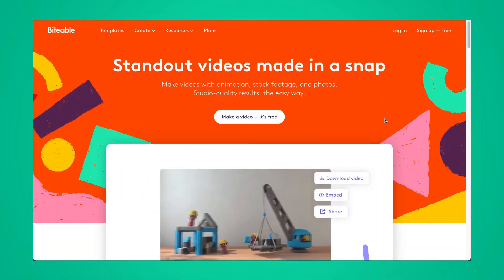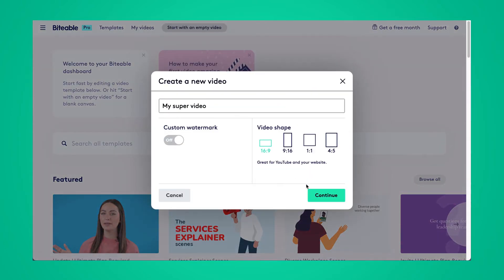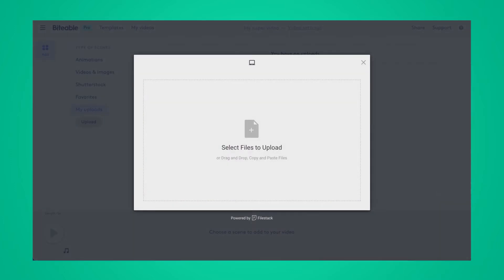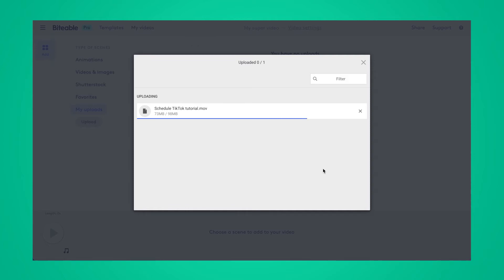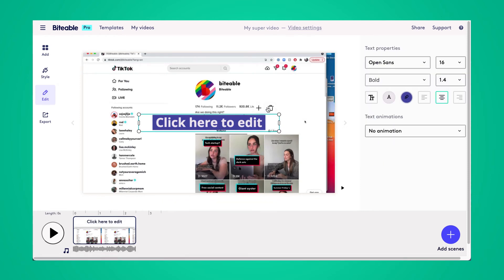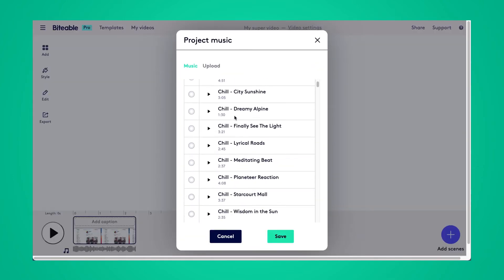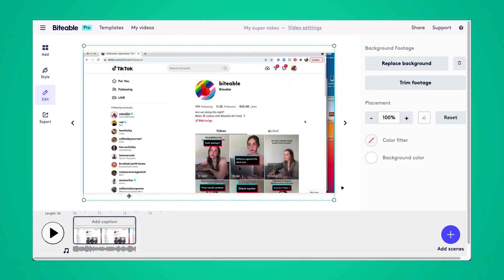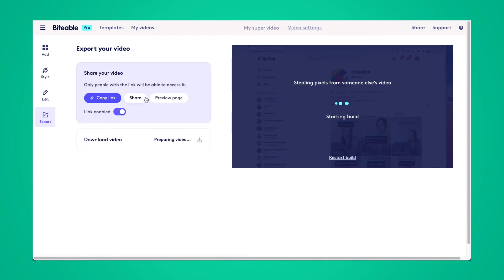How to upload audio to YouTube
In this tutorial, we teach you how to upload audio to a YouTube video. Haily goes over the quick and easy steps for adding music to your videos. Are you ready?

There's currently no option to upload your own audio in YouTube Studio, but that doesn't mean it's not possible!

Biteable has over 80 copyright-free soundtracks available for you to use in your videos. Choose from a wide variety of music genres or upload your own audio file.

To add audio to your YouTube video:

1. Log in to your Biteable account (or create an account for free)
2. Select "Start from scratch" and upload your content
3. Select "Choose a soundtrack" in the bottom left corner
4. Choose a soundtrack or upload your own music file.
5. Click "Save" and export your video

Find the perfect background track for your YouTube video with Biteable. Start with a template and explore the Biteable music library